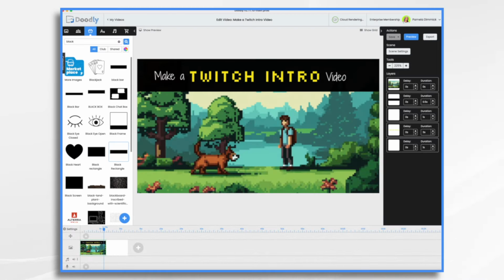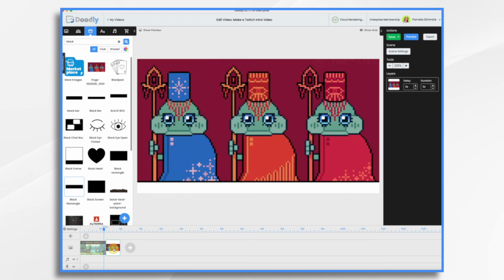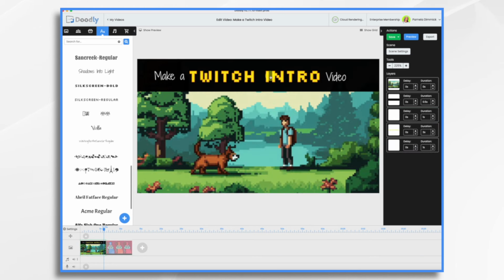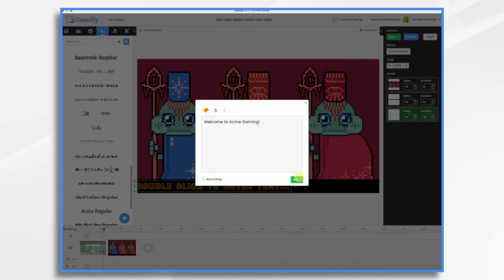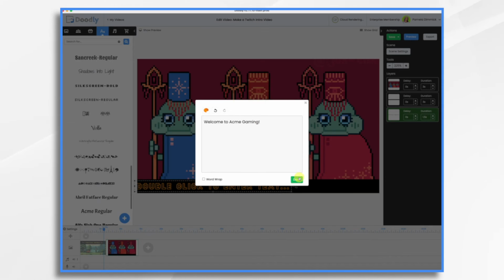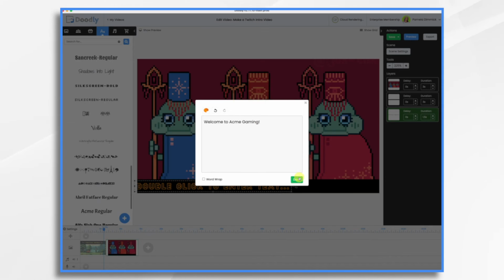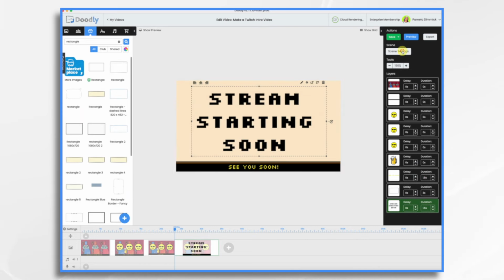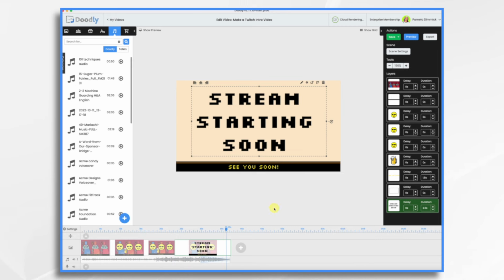Make a Twitch Intro with Doodly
Join Pamela in this tutorial on creating a Twitch intro video using Doodly!

Creating a Twitch intro video using Doodly can help streamers make a great first impression and
establish a unique brand identity. Learn how to design a captivating intro that sets the tone for
your channel, engages viewers, and establishes your unique brand identity.

Ideal for gamers looking to enhance their channel, this step-by-step guide will help you create a
professional and dynamic intro video perfect for Twitch, from concept to incorporating music and
animations. Follow along to make your Twitch channel stand out with a personalized intro video.

Get ready to make a memorable first impression today!